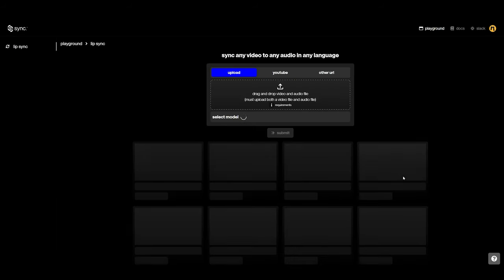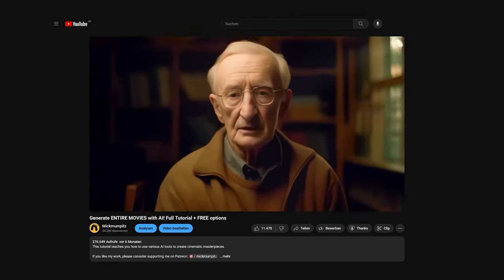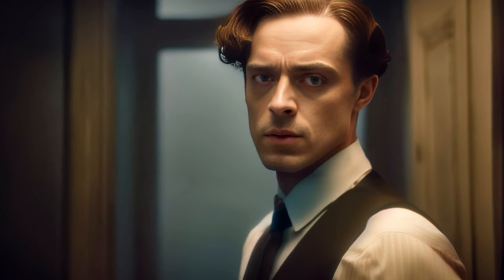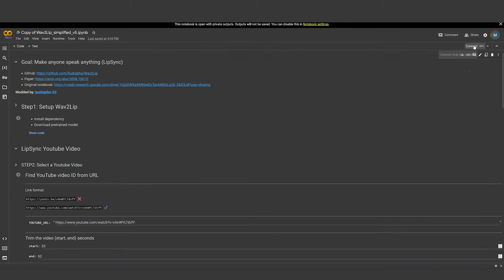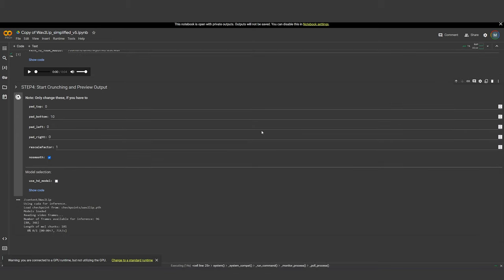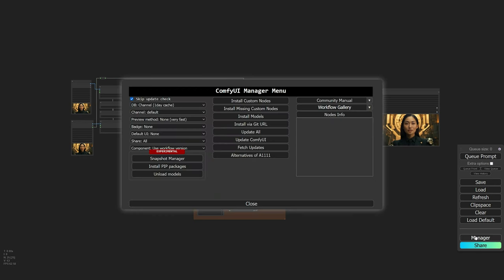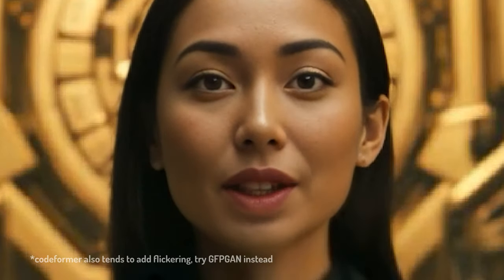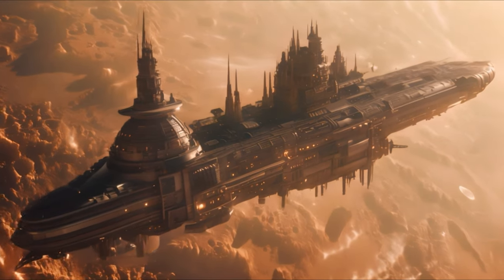Lip Sync for your AI MOVIES!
Here are two AI Tools for creating lip sync for your AI movies!

Chapters
00:00 Intro
00:16 Synclabs
00:51 The old method
02:00 Wav2Lip
02:56 ComfyUI Clean up